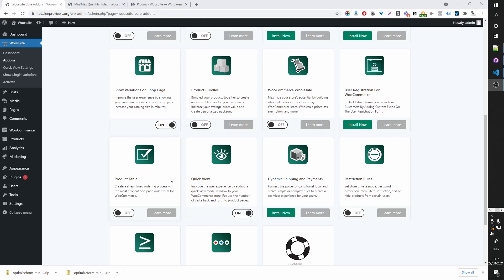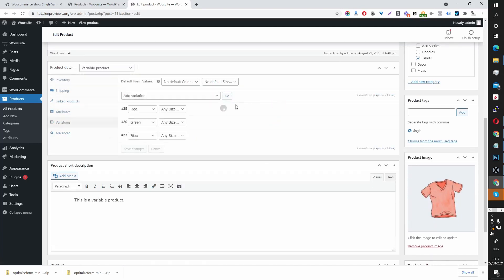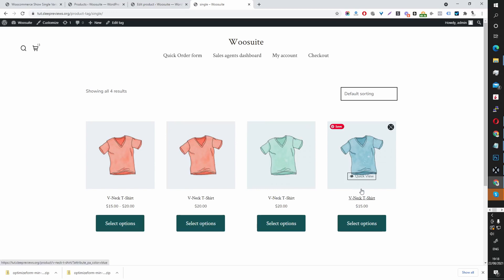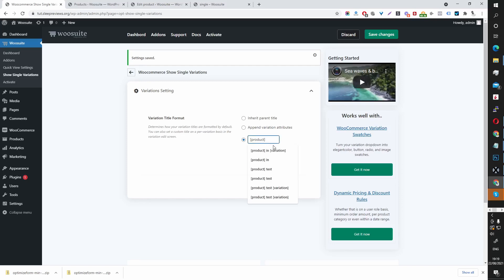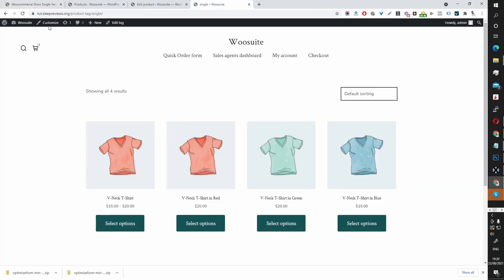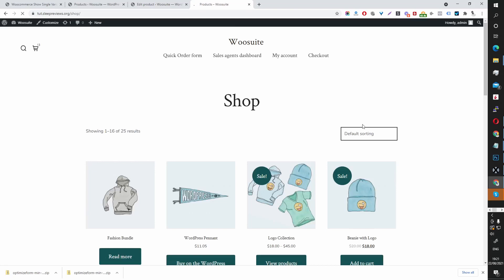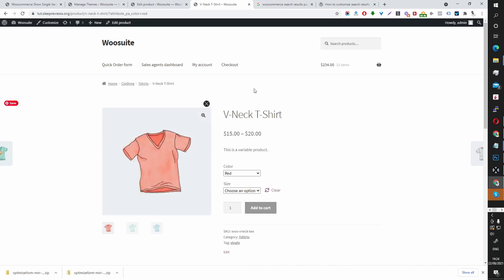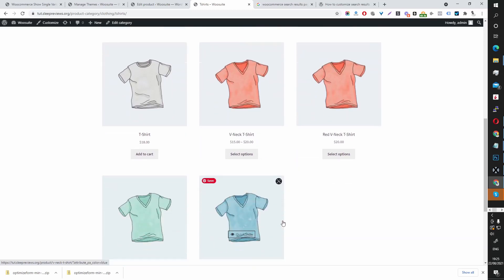WooCommerce Show Variations on Shop Page (Setup Tutorial)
WooCommerce Show Variations on Shop Page